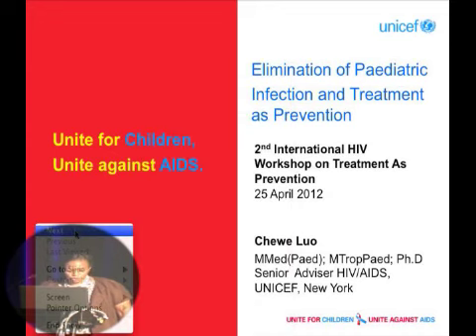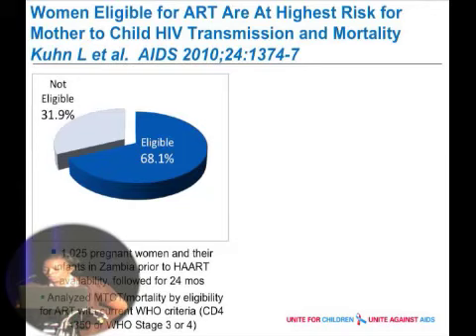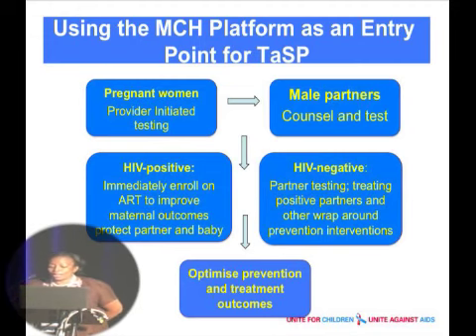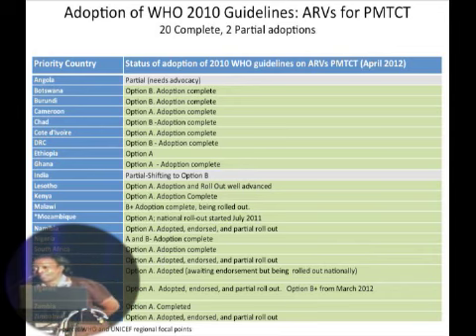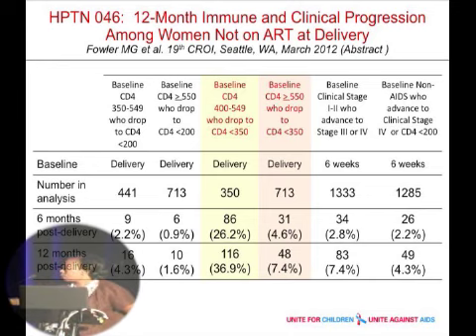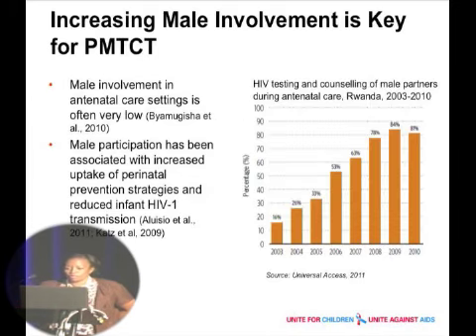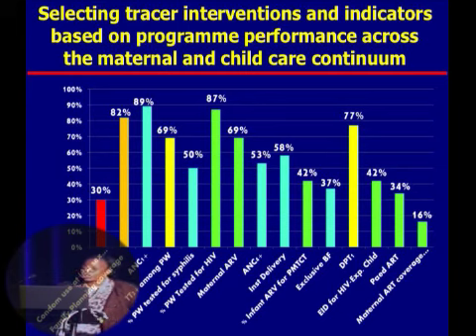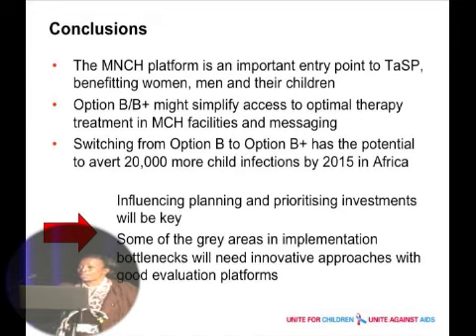Chewe Luo - Elimination of Paediatric Infection and TasP - Day 4 of TasP 2012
WEDNESDAY, April 25, 2012, SESSION 2.4
Chewe Luo, Elimination of Paediatric Infection and Treatment as Prevention on behalf of UNICEF at the International Treatment as Prevention Workshop in Vancouver, BC.

For a high definition version of this presentation, please email with the subject "TasP Workshop Video" and the title of the presentation in the body of the email.